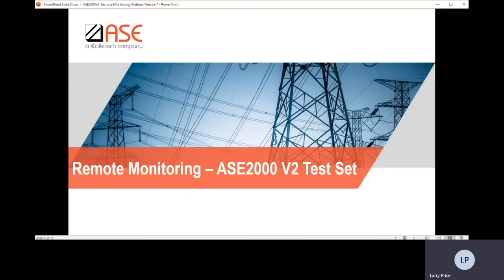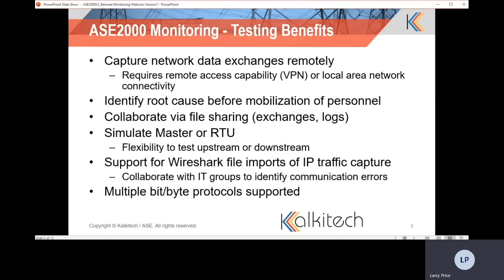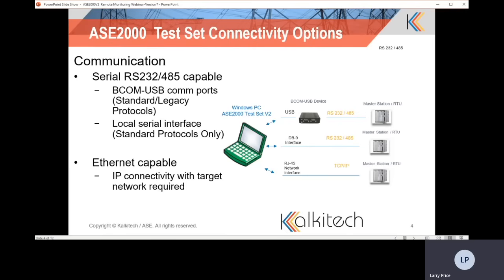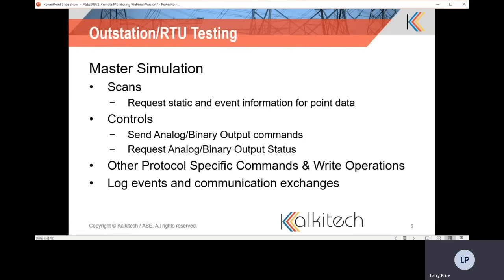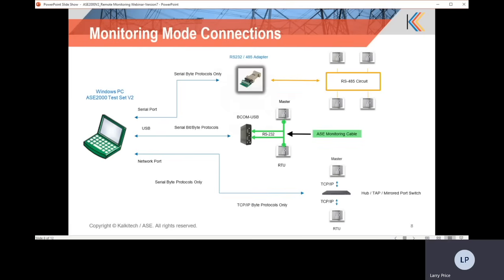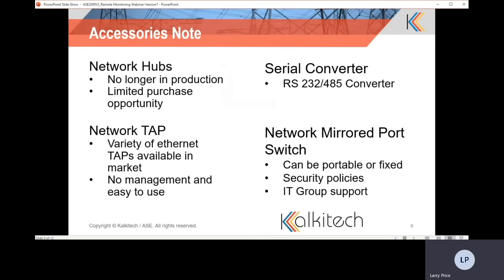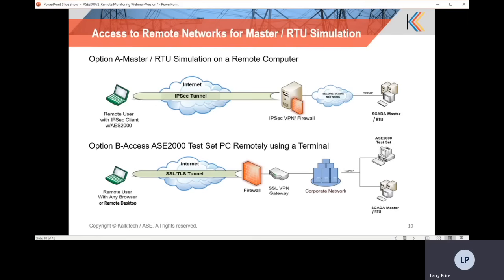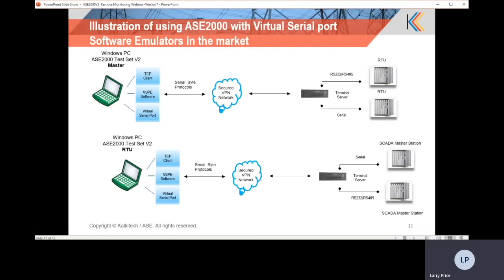Remote Monitoring of SCADA / RTU with ASE2000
ASE2000 is a versatile RTU Test set. With Social distancing and Shelter in Place requirements in various places, it is important that technicians have tools that help them solve problems to keep the lights on remotely from their home or a remote secure location. This webinar talks about how technicians can use ASE2000 in such scenarios.

ASE2000 V2 is the leading protocol test set for DNP3, IEC 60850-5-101, IEC 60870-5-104, Modbus, CONITEL, Harris 5000, CDC and 80+ protocols